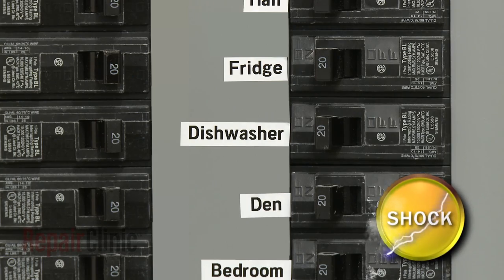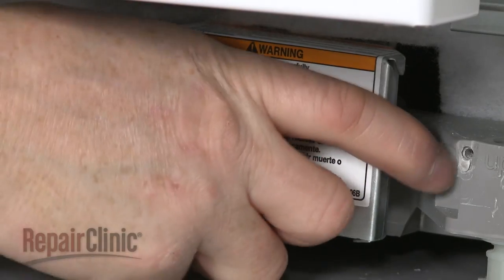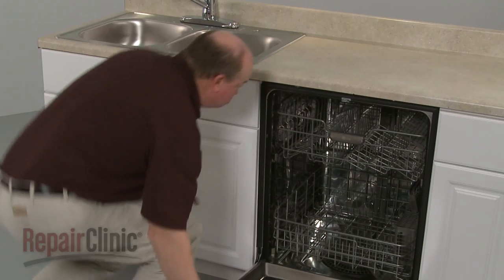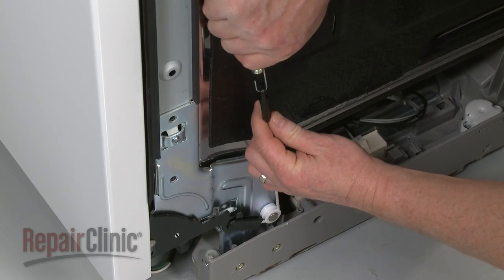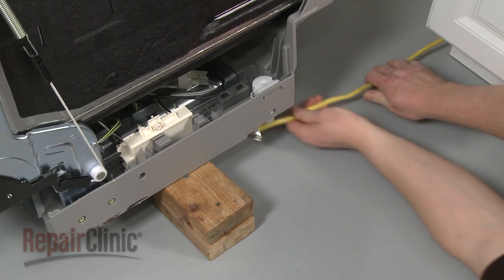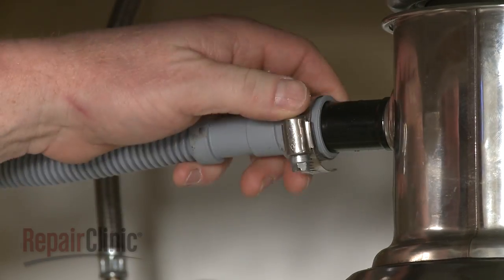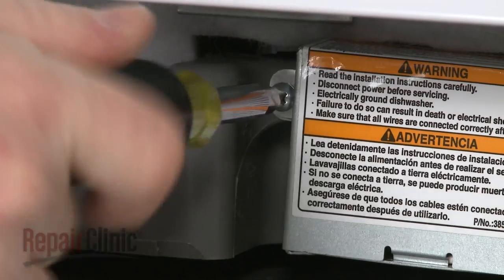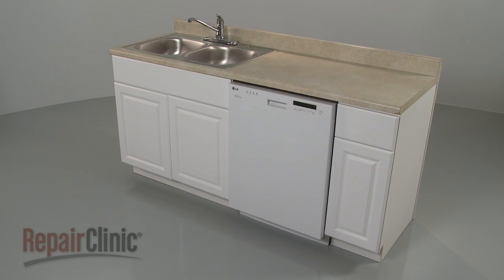LG Dishwasher Door Hinge Cable Replacement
This video provides step-by-step repair instructions for replacing the door hinge cable on an LG dishwasher. The most common reason for replacing the door hinge cable is when it is broken.

All of the information for this door hinge cable replacement video is applicable to the following brands:
LG